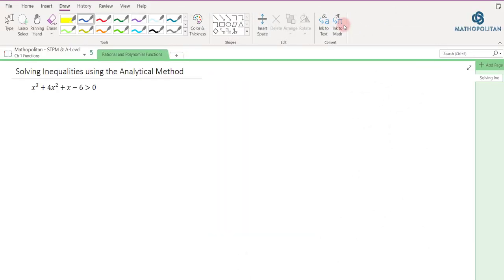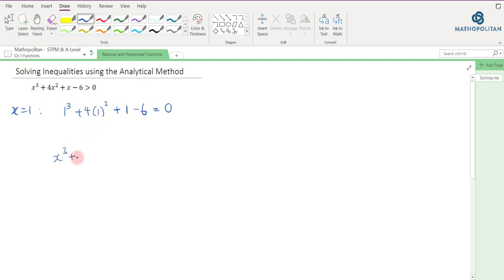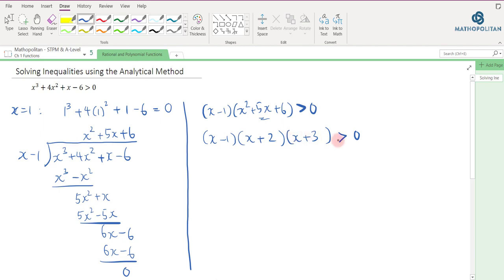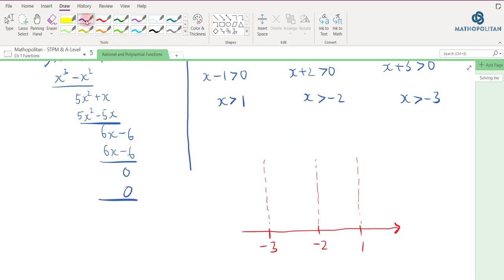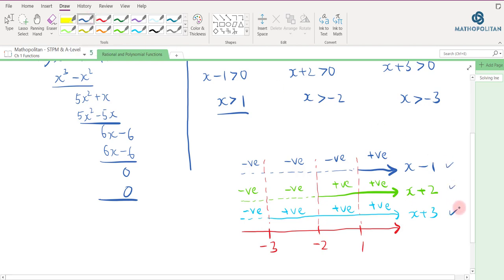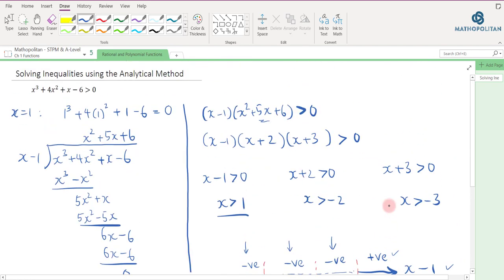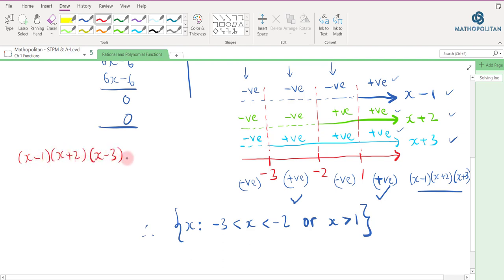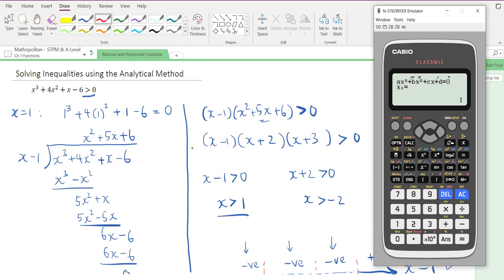STPM Math T | Functions | Solving Cubic Inequality using the Analytical Method